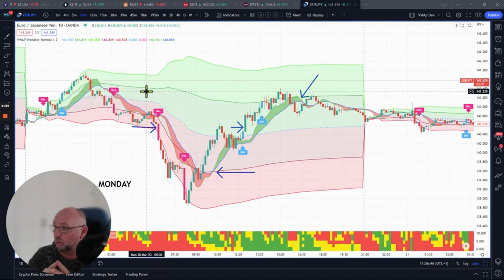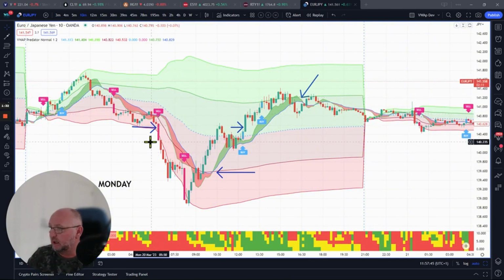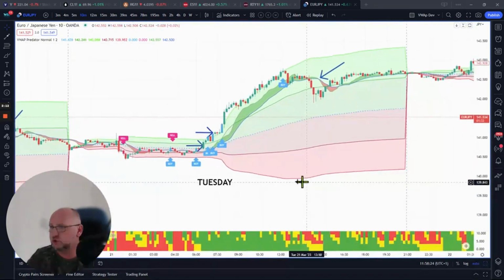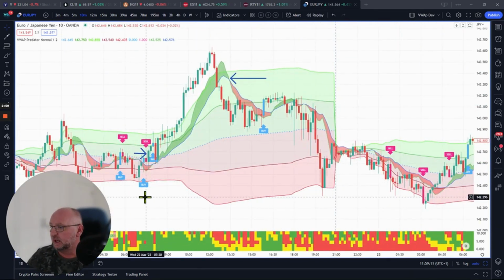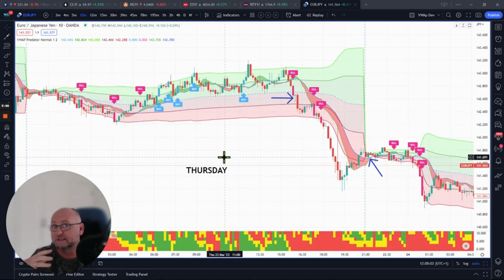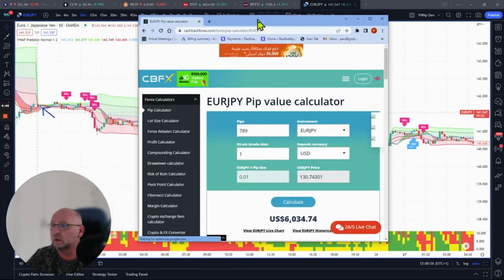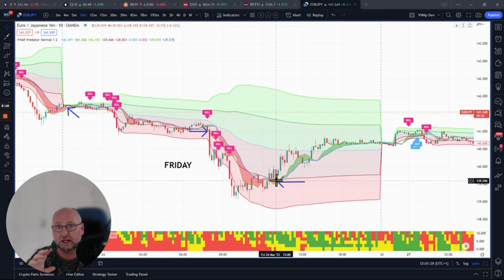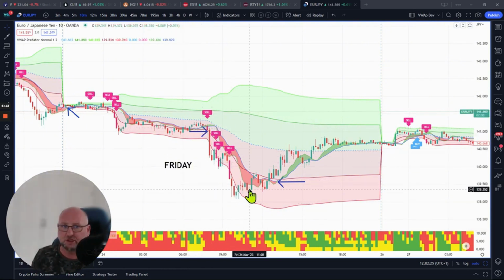Forex Trading Tutorial - Don't Miss The Results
Welcome back to xBrat Software Solutions! In this video, Paul breaks down a Forex trading tutorial using the powerful VWAP Predator indicator on TradingView. 🚀 If you’re looking to improve your trading by combining both price action and volume insights, this is the video for you!

Paul walks through real trade examples on the EUR/JPY pair, explaining how to use buy and sell signals, confirm with the Bias Depth Heatmap, and manage trades with precision using the VWAP Predator. You'll also see how to avoid overtrading by using sensible and repeatable strategies. Don’t miss out on these invaluable insights! 💡

🔥 What You'll Learn:

VWAP Predator: Understand how to combine price action and volume for optimal entry and exit signals.

Trade Confirmation: Learn how to use the Bias Depth Heatmap for confirmation across multiple timeframes.

Trade Management: Discover how to manage trades efficiently using built-in tools like the ribbon on the VWAP Predator.

Forex & Futures Trading: See how this strategy can be applied to both Forex and Futures trading for consistent results.

📈 Key Moments:

[00:10] – Introduction to VWAP Predator and EUR/JPY pair 🔍
[01:20] – Monday’s Sell Signal with Full Confirmation 📉
[02:20] – Tuesday’s Buy Signal and Confirmation 📈
[03:05] – Wednesday's Buy Trade Explained with Bias Heatmap 💡
[03:30] – Thursday’s U.S. Session Sell Signal and Management 🕒
[04:20] – Friday’s Morning Trade and Week’s Recap 💰
[04:45] – Results
[05:10] – How to Use the VWAP Predator for Smart, Sensible Trading 🧠
[05:45] – Links to Get the VWAP Predator for Multiple Platforms 🌐

In this video, Paul demonstrates how to trade effectively using the VWAP Predator and Bias Depth Heatmap for confirmation, showing how to generate consistent returns without overtrading. You'll see real trade examples from the past week.

ASK LOGAN